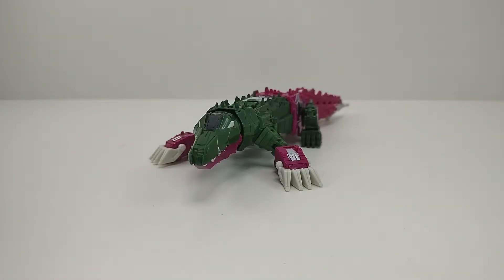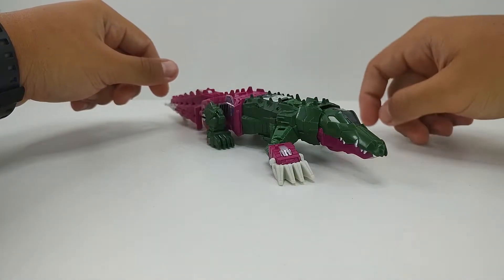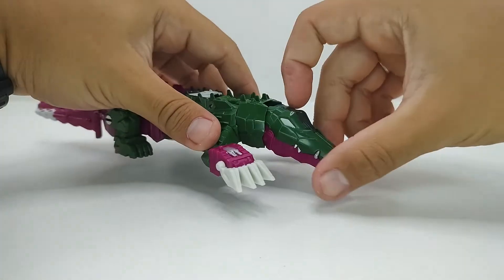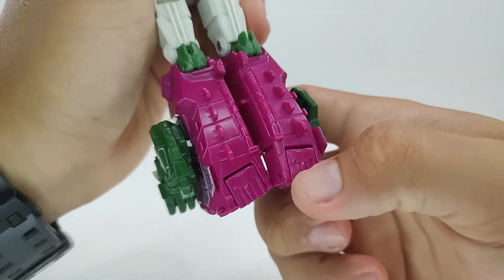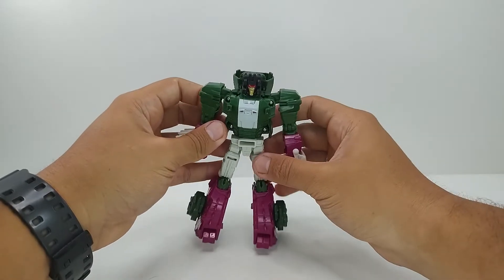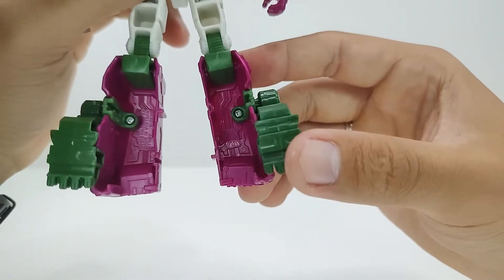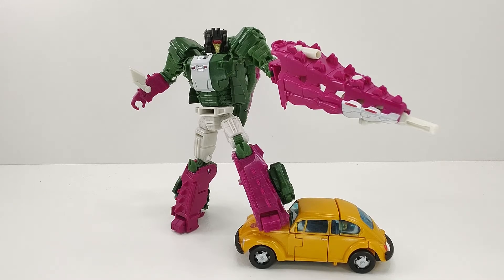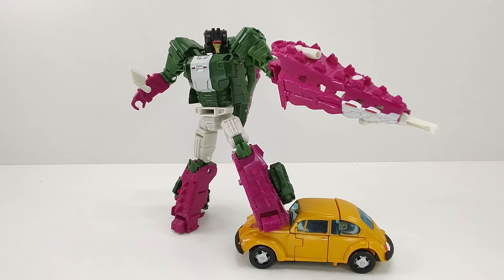Transformers Titans Return Skullcruncher (G1 Colors Reissue) Review PT-BR